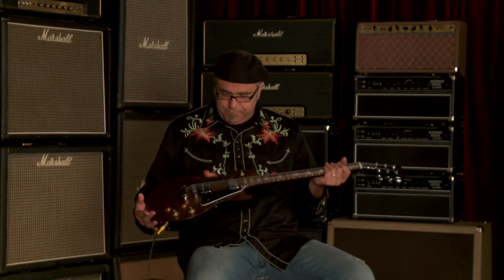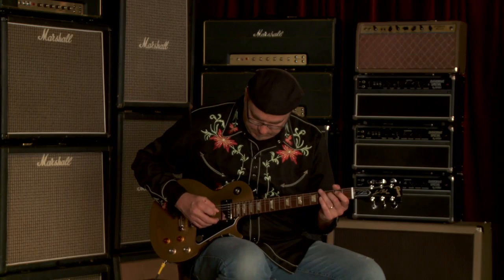Gibson Joe Bonamassa Signature Les Paul Studio • SN: 105221584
Previously, the Gibson Custom Bonamassa Artist model Les Paul offered players fortunate enough to be able to acquire one, and afford it, a taste of Bonamassa's personal Les Paul. Now Gibson USA gives you an easier way to lay your hands on a top-flight Made-in-the-USA guitar that nails the look, feel and tone of this demanding artist's own personal instrument: the Joe Bonamassa Les Paul. Packing the classic construction and tonewoods that have set Les Pauls apart for nearly 60 years, a pair of Gibson's most acclaimed humbucking pickups and the stylish look of Joe's own guitar, this is a great Les Paul by any standards.

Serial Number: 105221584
Brand: Gibson
Model: Joe Bonamassa Les Paul Studio
Finish Color: Goldtop
Weight: 9.07 lbs
Top Wood: Carved Maple
Body Wood: Mahogany
Neck Wood: Mahogany
Neck Shape: Rounded Neck Shape
Fingerboard: Granadillo
Fingerboard Radius: 12"
Nut Material: Corian
Headstock: Joe Bonamassa Truss Rod Cover
Pickups: Burstbucker 2 (neck), Burstbucker 3 (bridge)
Controls: 2 Amber Top Hat Knobs, 2 Gold Top Hat Knobs w/ Silver Inserts
Hardware : Chrome
Bridge: Tune-O-Matic
Tailpiece: Stopbar
Tuners: Grover
Case: Black Hardshell Case w/ White Plush Interior